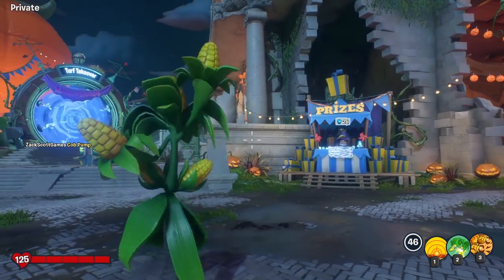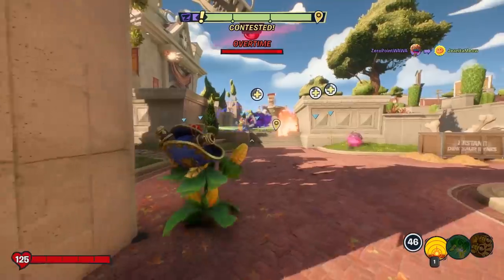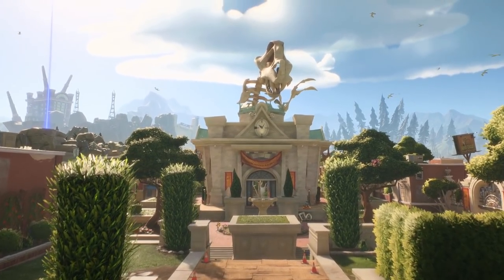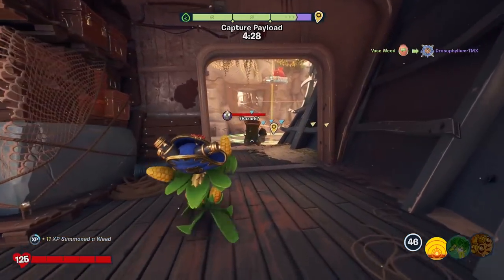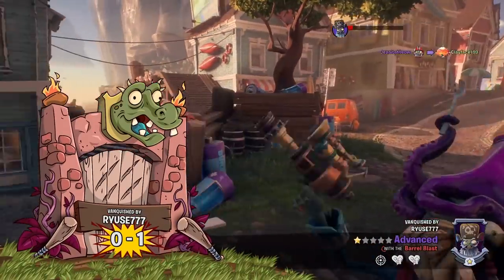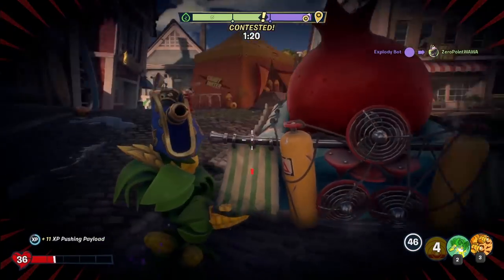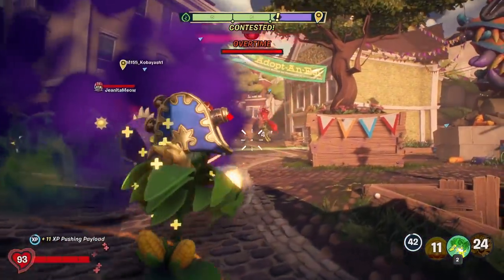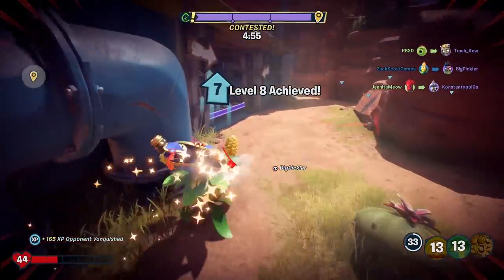Legendary Captain Cannon-Pop Hat! - Plants vs. Zombies: Battle for Neighborville - Gameplay Part 44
Plants vs. Zombies: Battle for Neighborville Gameplay Walkthrough Part 44! Turf Takeover Gameplay!

Everyone was expecting Garden Warfare 3, but this is Battle for Neighborville! This game is available on the PC, Xbox One, and PS4! You may have seen a trailer, review, or the alpha, but this playthrough will feature gameplay of all characters, all bosses, and tons of quests! If you're a fan of Garden Warfare, then let's play Plants vs. Zombies: Battle for Neighborville!

WELCOME TO NEIGHBORVILLE
The tension across the terra has expanded! Venture to the outer edges of Neighborville in three free-roam regions, crazy maps, and more. Meet the characters. Brand new bloom and doom! Discover Neighborville’s newest residents and favorite heroes. Play with your favorite people. Ready the Juice Cannons and prepare for battle in six online multiplayer modes, including intense 4v4 Battle Arena in the Funderdome. Plus, you can join forces with your favorite people and experience split-screen couch co-op in every mode. The battle is blooming with Ops mode and three free-roam regions. Squad up with up to three friends in the Giddy Park social region and take back Weirding Woods, Mount Steep, and Neighborville Town Center. Jump into Giddy Park from Dave Manor or Zomboss HQ and squad up or battle it out with friends in this social region. Head to the shooting gallery, ride the Ferris wheel, tickle the keys on the giant piano, or dive straight into combat.

🎬 Exclusive Videos!

GAME INFO
Name: Plants vs. Zombies: Battle for Neighborville
Developer: PopCap Games
Publisher: Electronic Arts
Platforms: Windows PC, Xbox One, PS4
Release Date: September 4, 2019